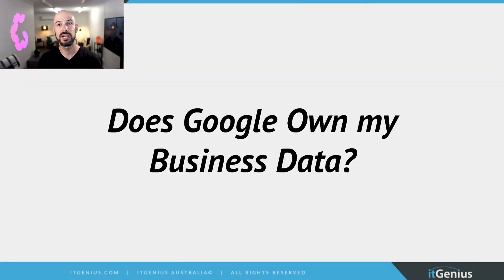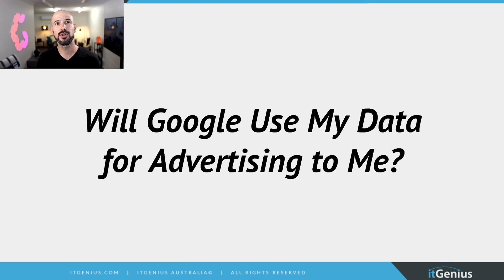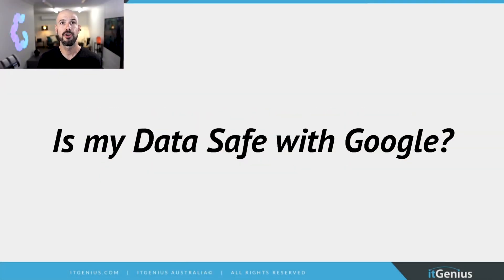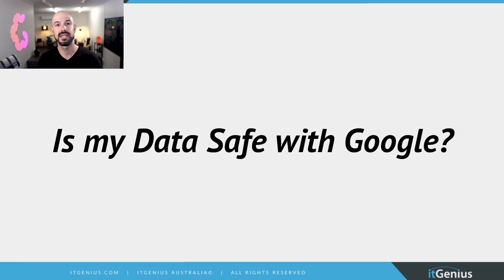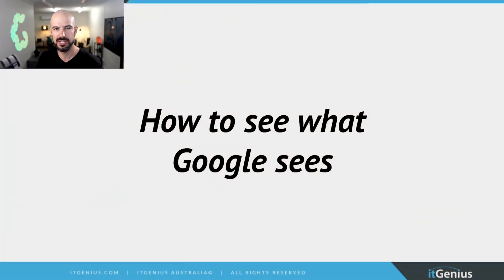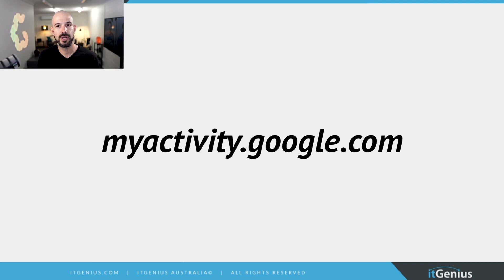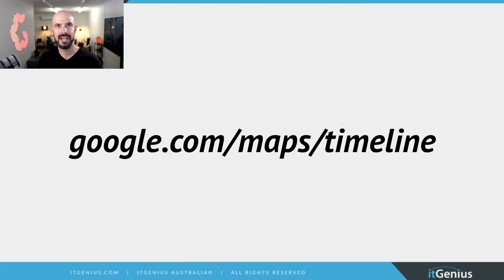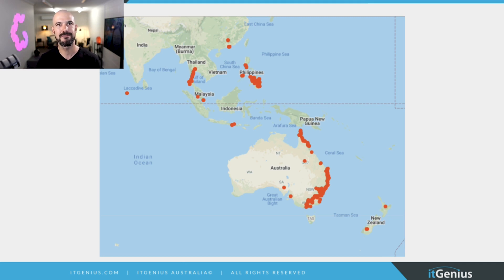What Data Can Google See About You | Pt 3 of All About Google's Privacy and Data Collection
00:00 What Google Can See About You?
01:46 Does Google Own My Business Data?
03:10 Will Google Use My Data for Advertising?
03:54 Is My Data Safe with Google?
05:43 Storage of Health Records
06:42 How to See What Google Sees?
09:23 What's Google Takeout?
11:01 Transfer In Offer

Google keeps tabs on a handful of personal data about you, such as what device, apps, and services you're using—and you're probably aware of that by now. However, they recently made privacy changes that make it easier for you to go 'incognito' or pause data collection and limit how long they hold onto your information. We're now taking a closer look at what Google knows about you and what you can do about it.

For this week's live training session, here are some of the things we'll cover:
-What data can Google see about you and how you can adjust your privacy settings
-Why you should not use free Gmail for your business
-What can your Google Workspace account admin see